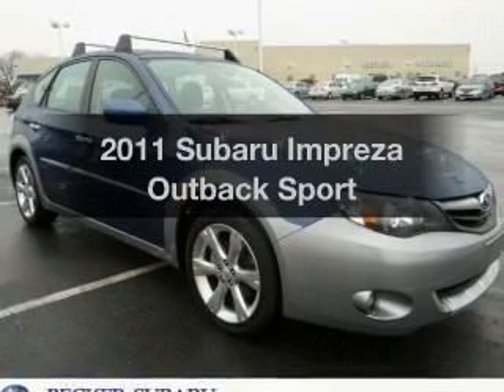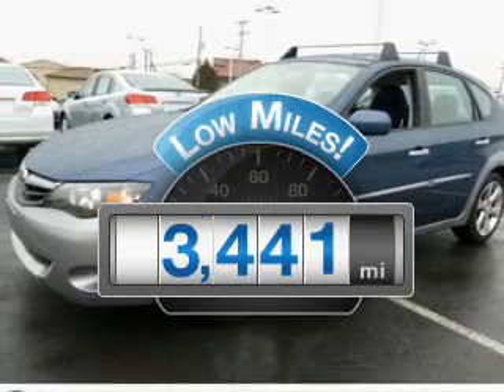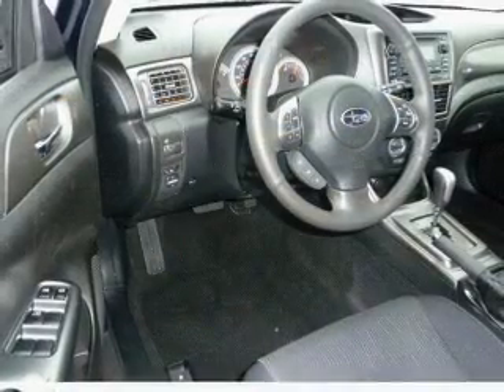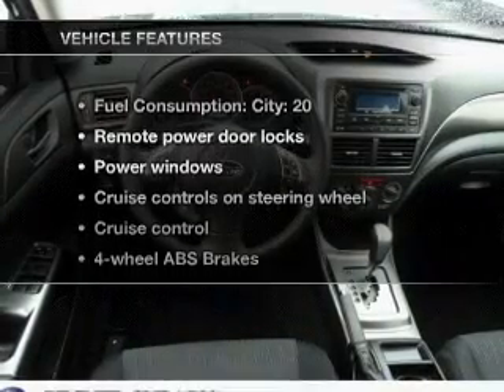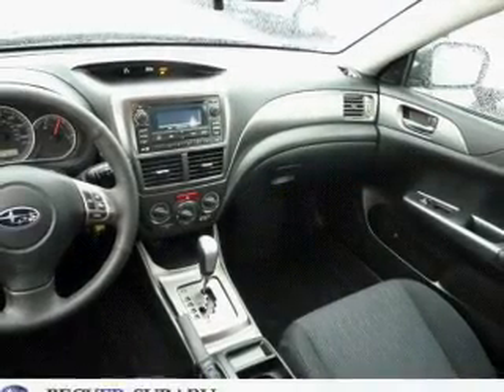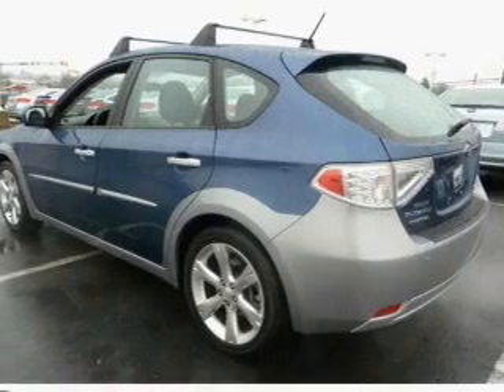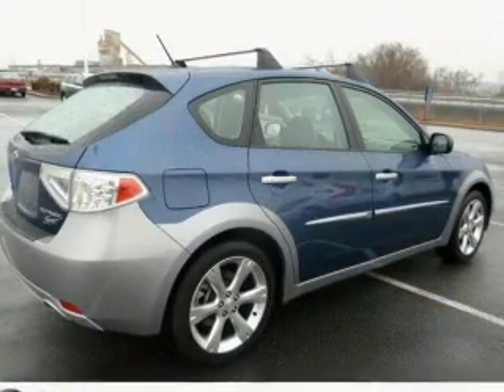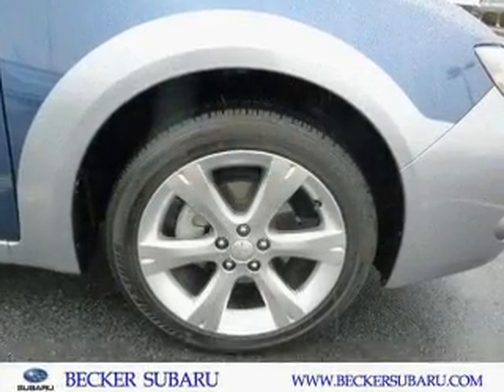2011 Subaru Impreza - Allentown PA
Year: 2011
Make: Subaru
Model: Impreza
Trim: Outback Sport
Engine: 2.5 liter H4 16 valve
Transmission: 4-Speed Automatic
Color: Blue
Mileage: 3441
Address:
4611 Hamilton Blvd